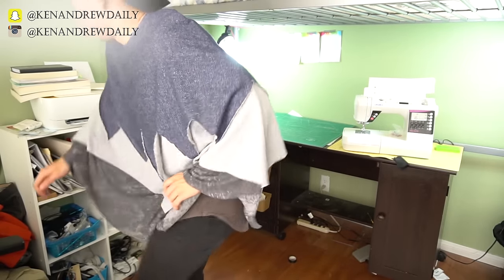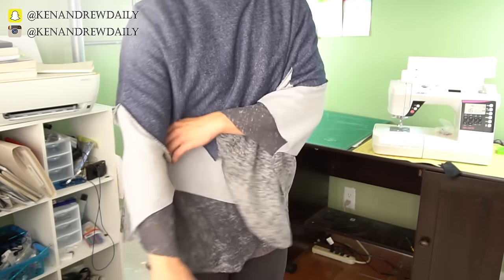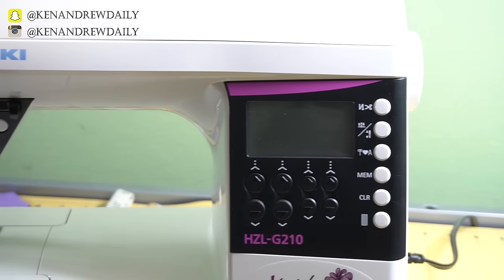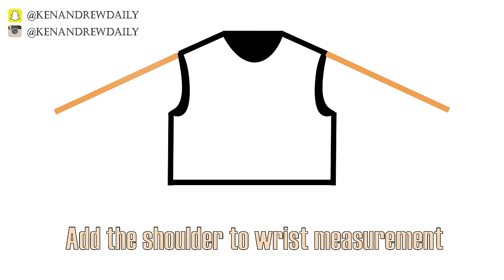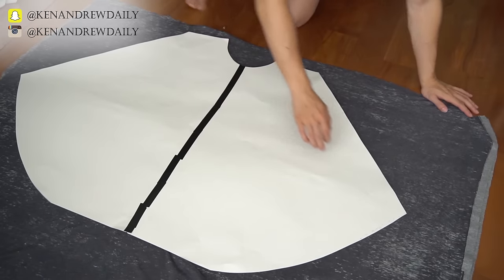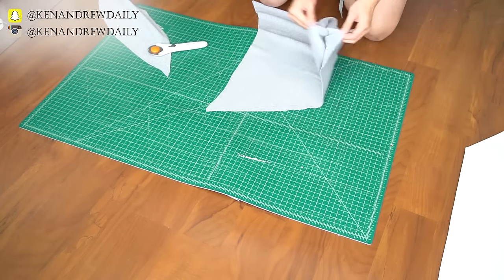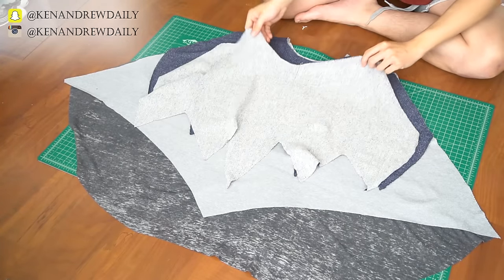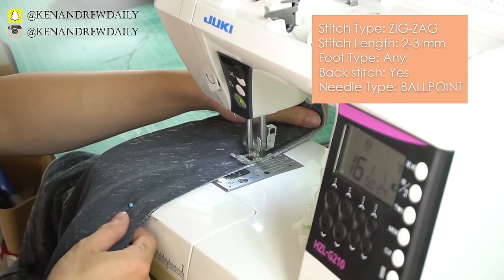DIY Raw Layered Poncho Tutorial | Beginner Friendly